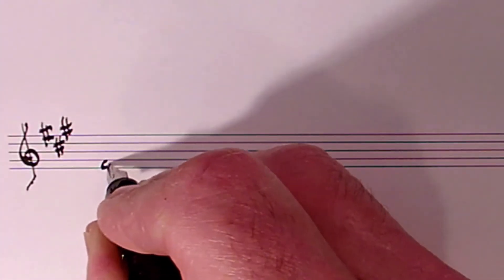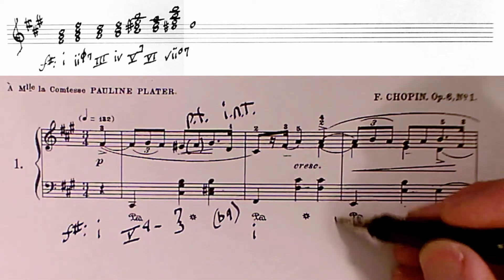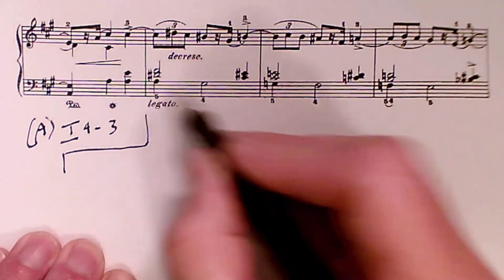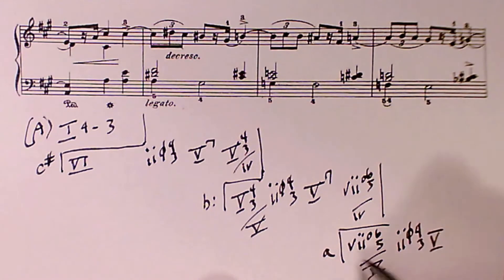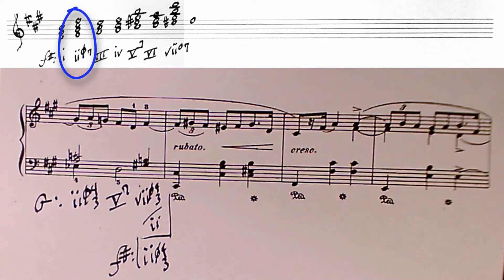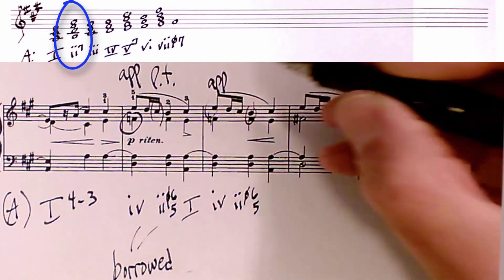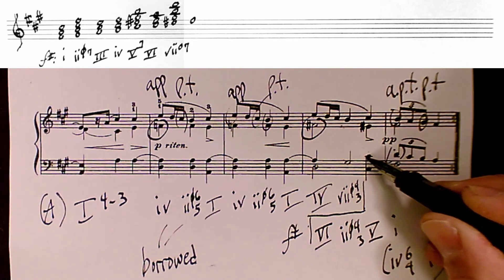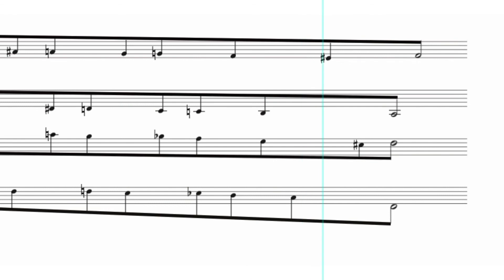Chopin Mazurka in f# minor, an analysis (Book 3, CH 26)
Learn how to analyze this Mazuka, Op. 6, No. 1 by Chopin. Analysis by Brian Kehlenbach.
-Mastery of Music Theory, Book 1: Fundamental Materials, 2nd ed.